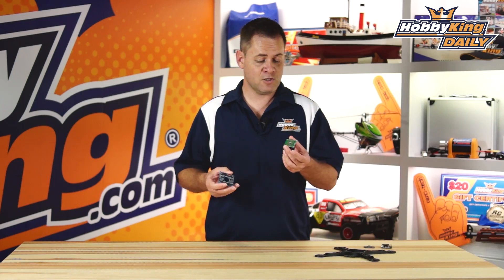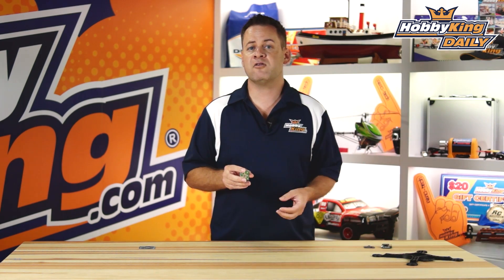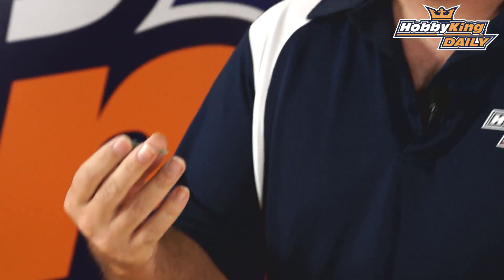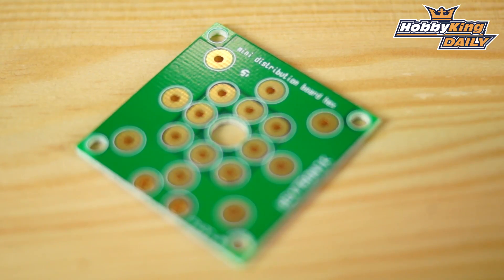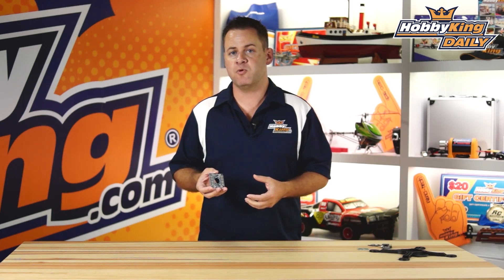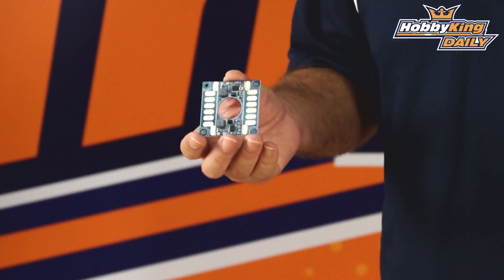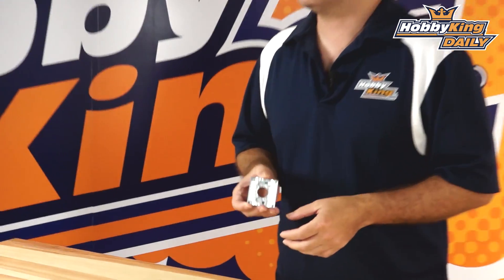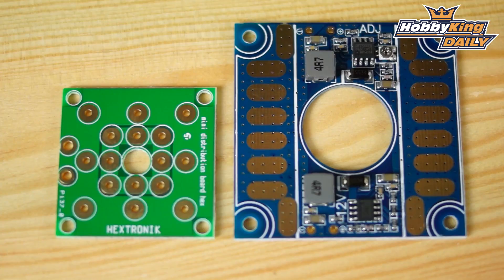HobbyKing Daily - Quanum Mini Distribution Board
HK Mini Power Distribution Board